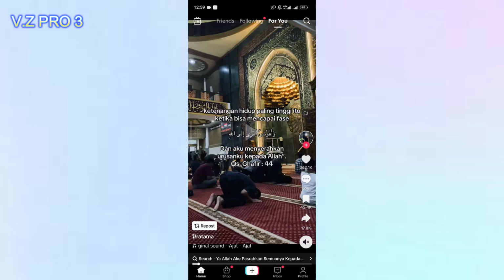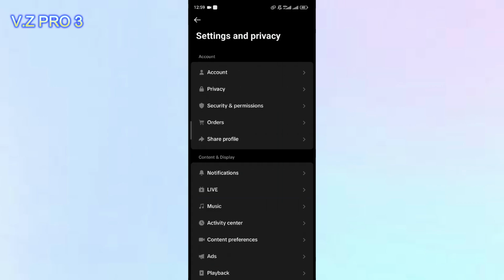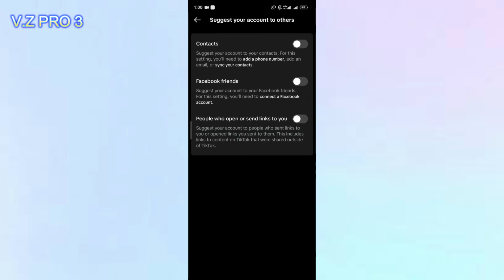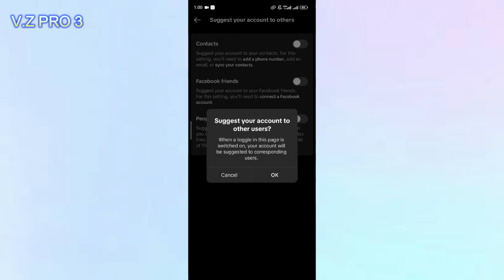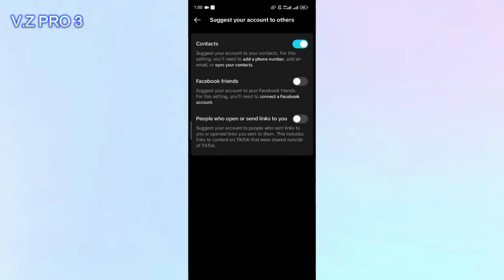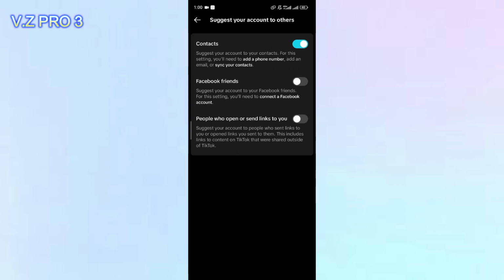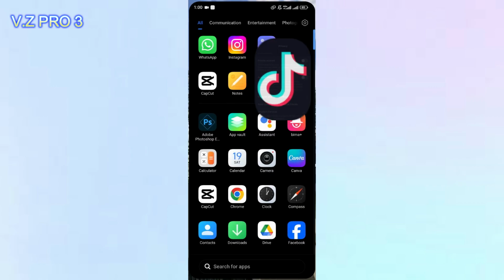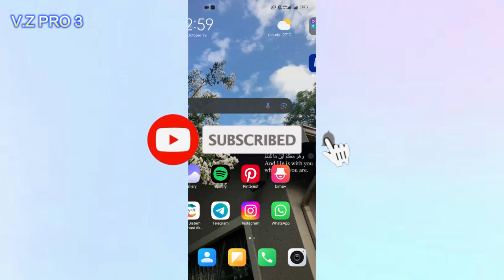How to Suggest your TikTok Account to Others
Why does TikTok suggest accounts for you to follow? TikTok suggested accounts are a way to help you find and follow people you might know on the platform. It’s a way to grow your community. There are a number of ways that TikTok identifies accounts to suggest to a user. How TikTok suggests accounts depends on the information a user chooses to share with the platform and their privacy settings.